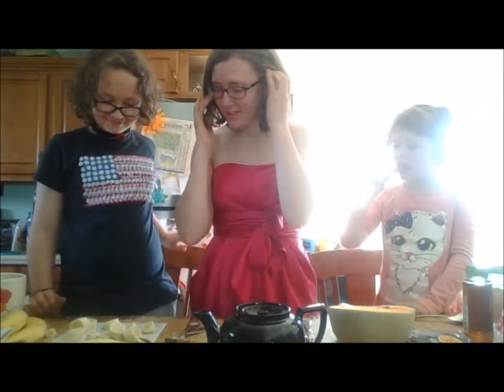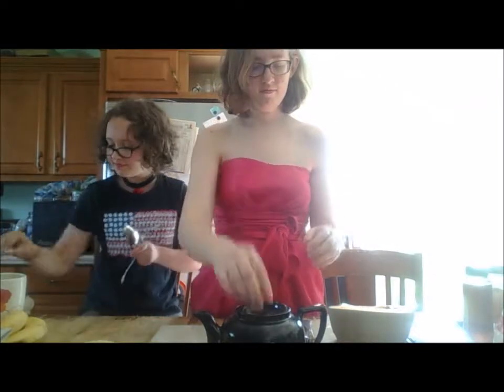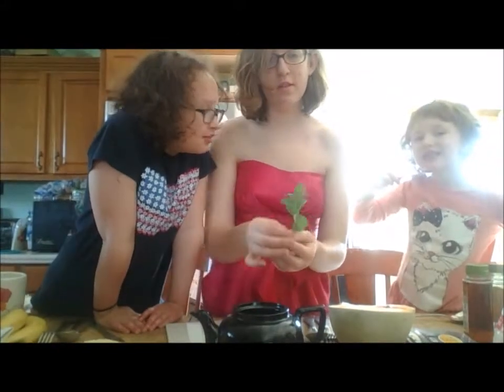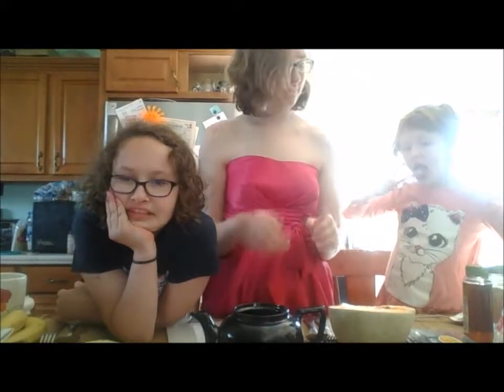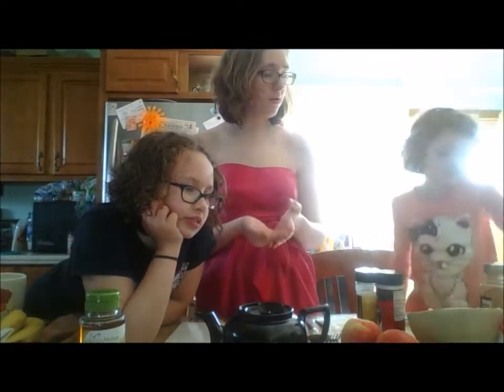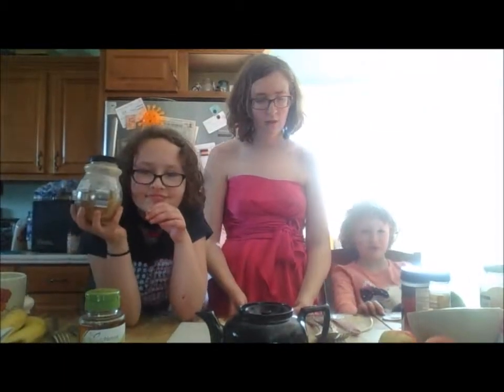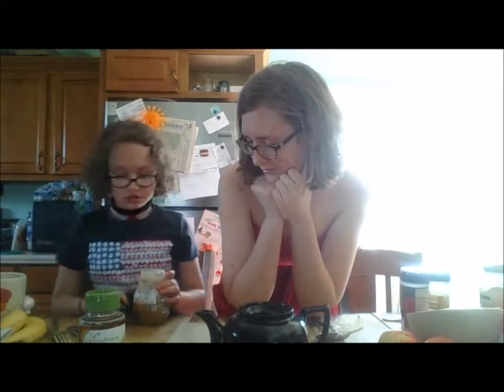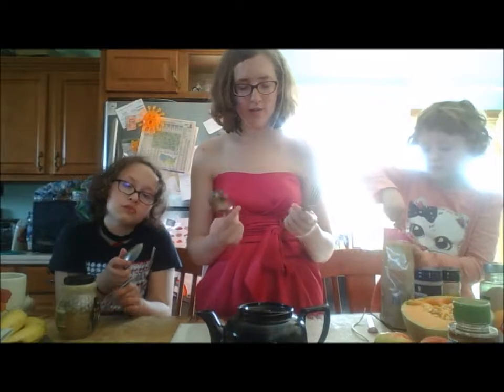Taste testing tea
A taste of freedom.